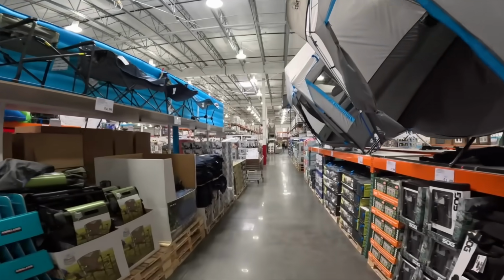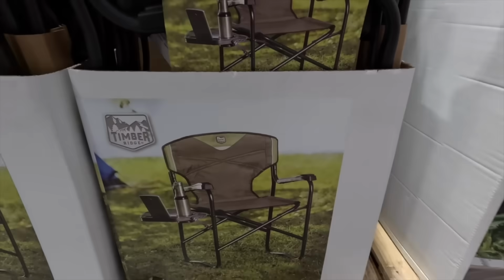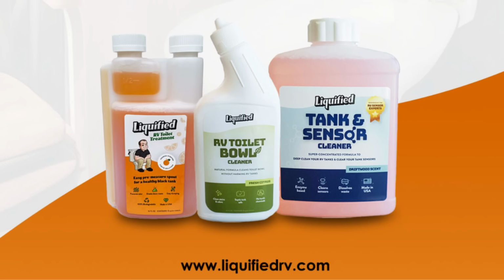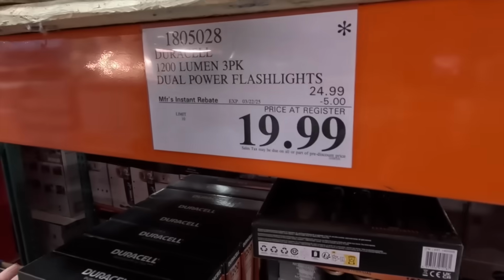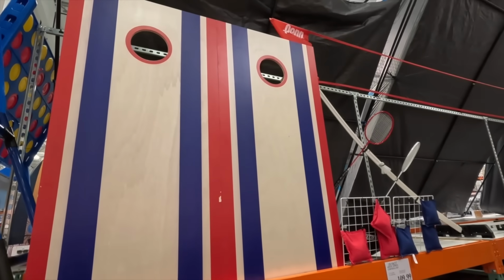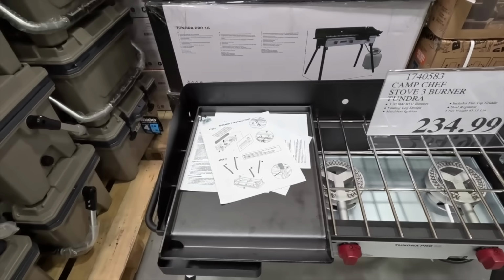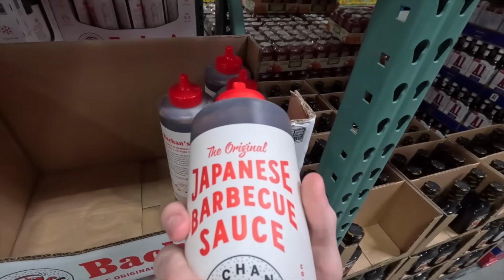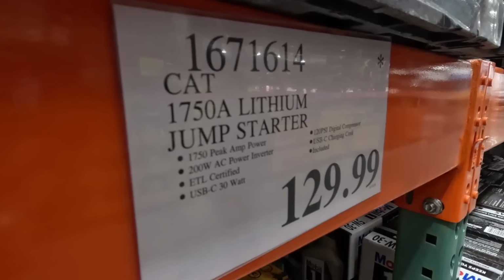The Best 2025 COSTCO Camping & RV Gear Deals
COSTCO camping gear has returned! We're running down the bargains and the busts for 2025, plus other items you might want to consider for the campground.

Get your one-month free Mile Marker Membership with code RVMILES.